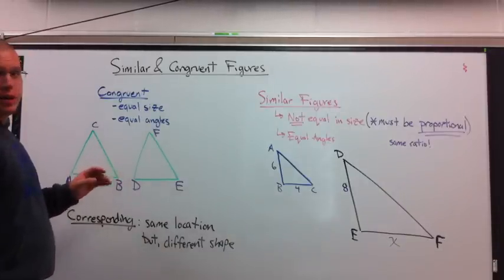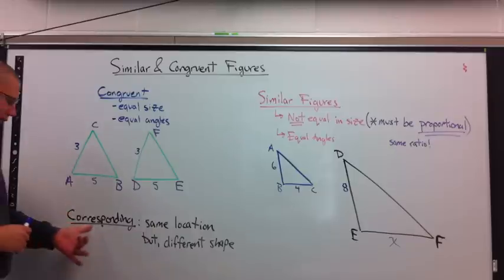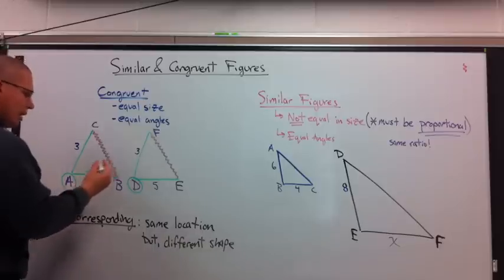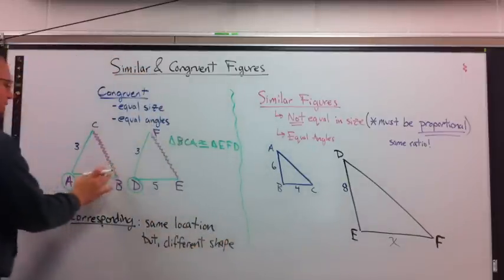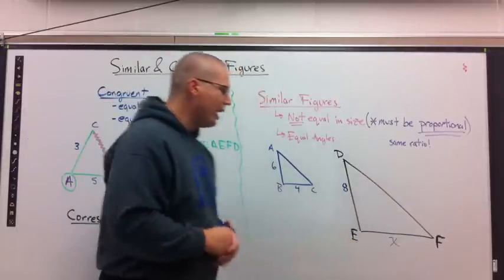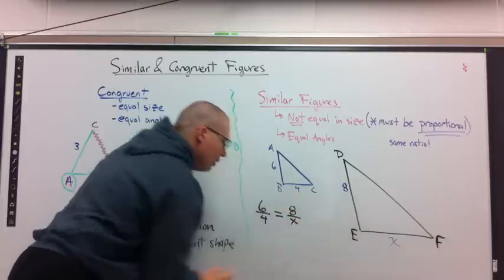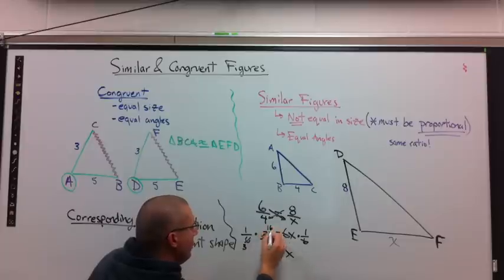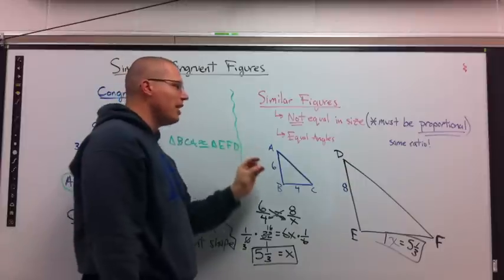Congruent & Similar Figures